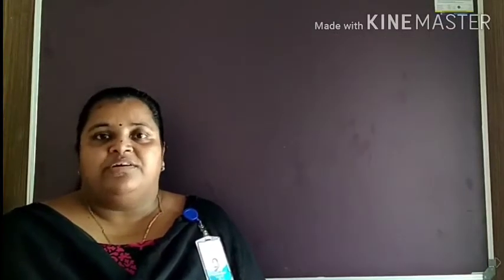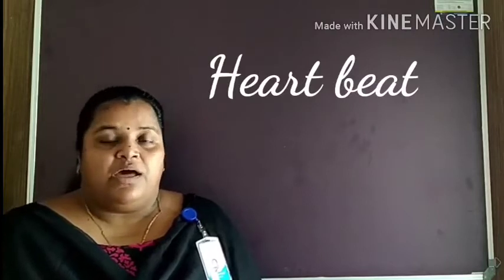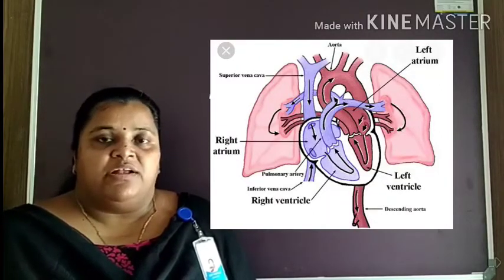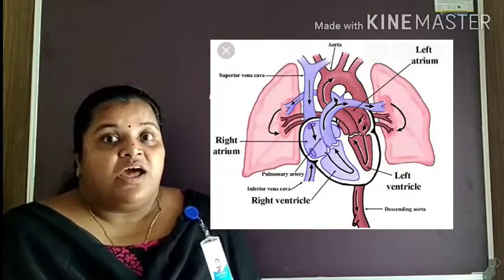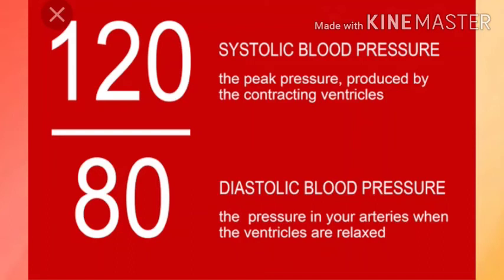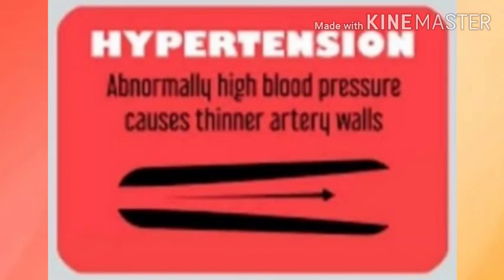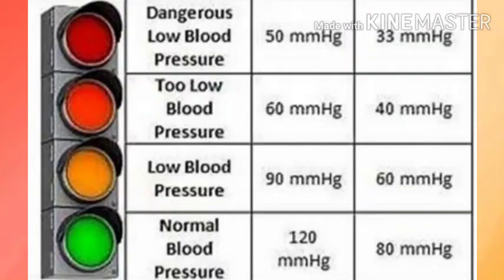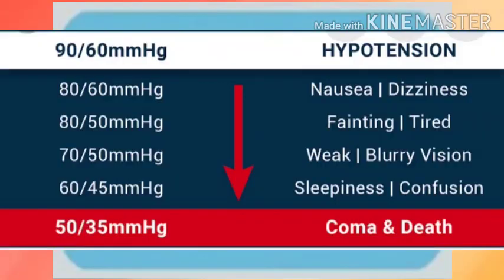Standard 9 Biology Chapter 3-4 ( English medium)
Heart beat,Pulse rate,Blood pressure